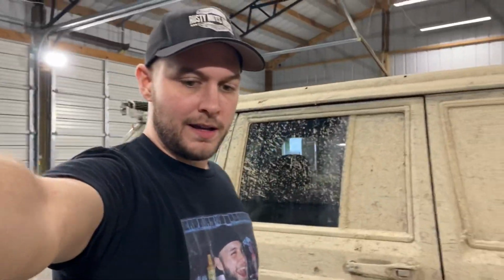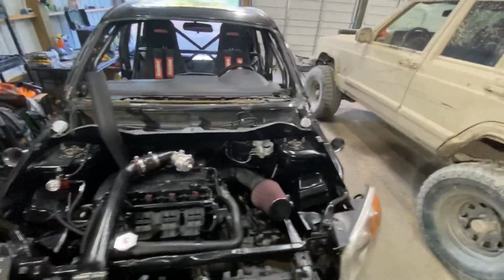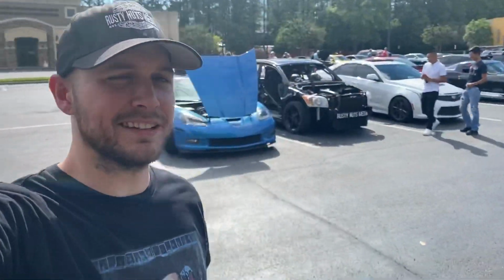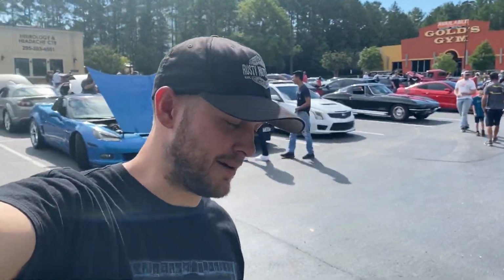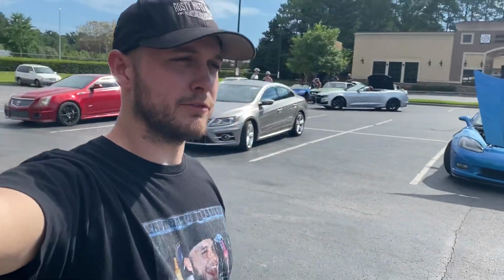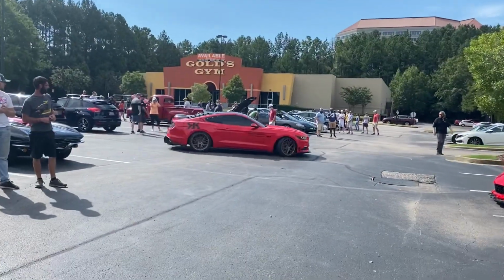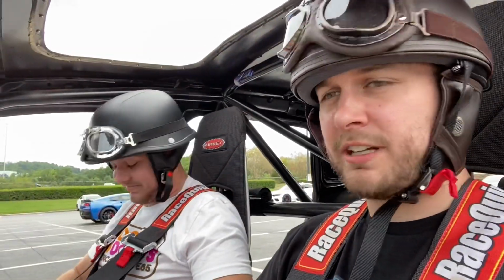WE TAKE THE SRT4 GO KART TO CARS AND COFFEE: Birmingham Gets to see our Gewch!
In this video we take our cammed, stock turbo, go kart SRT4 Caliber to Cars and Coffee (Birmingham Alabama). I think the majority of the people there enjoyed seeing the car, and it was so much fun driving it out to Bham! Next video will be possibly hitting the track to set the stock turbo record. After that, we’ll be throwing on the precision 6266, adding c16, and turning the boost up to the moon! Enjoy!

Here at Rusty Nuts Media, we upload videos at least twice a week and we cover automotive events, car shows, part reviews and installs, giveaways, and a few project cars. Like the video if you liked it, comment what you’d like to see next on the channel, and subscribe and hit the notification bell to be the first to see the latest content.

//Check us out on our other social media platforms for more behind the scenes action and be the first to see teasers for upcoming videos:

//Gear we use:
Gopro Camera- ‪
Floor Jack- ‪
Engine Hoist- ‪
Engine Stand- ‪
Air Compressor- ‪

//Gear Gewch uses:
Battery Relocate Kit- ‪
Steering Wheel- ‪
Racing Wheels- ‪
Trans Fluid- ‪
Engine Oil- ‪